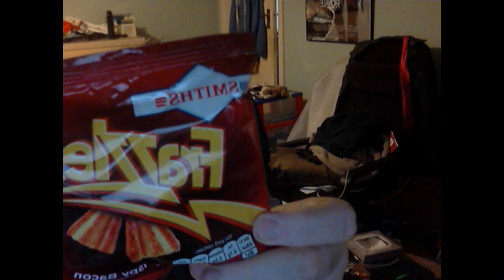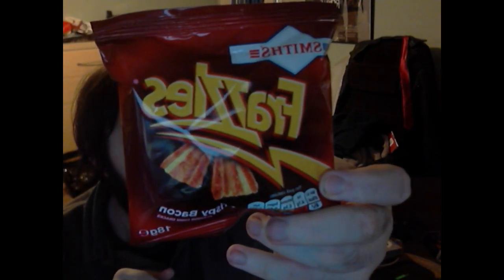Frazzles Crispy bacon crisps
Me eating more stuff Frazzles a new type of bacon crisps